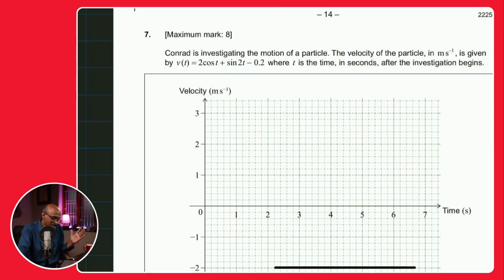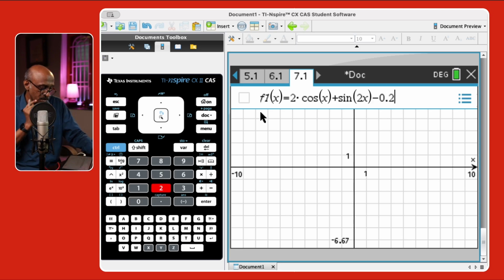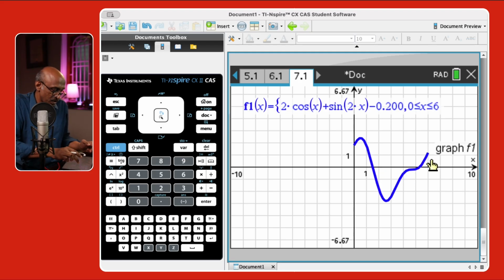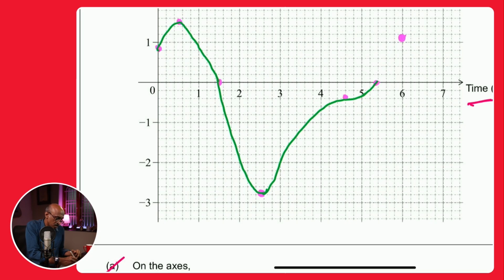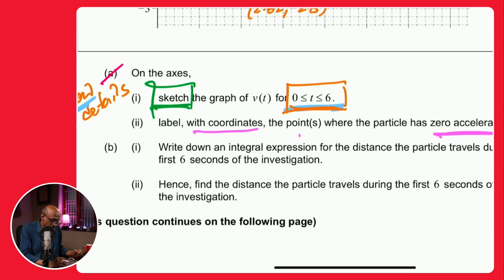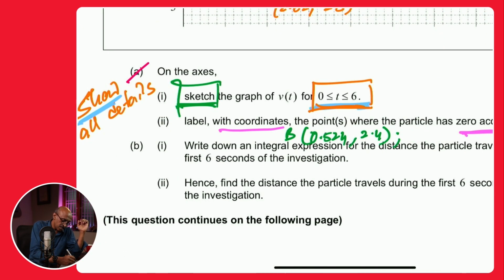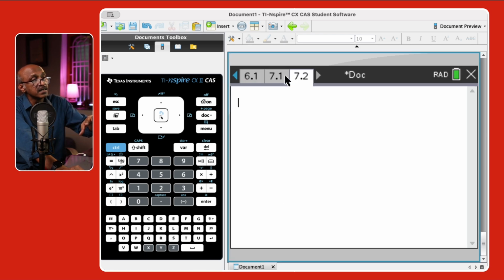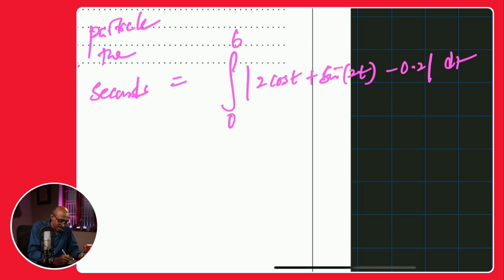IB Math AI HL Paper 1 TZ1 May 2025, Q7 | Kinematics | TI-Nspire CX II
Q7 is based on Kinematics and involves the usage of the graphing calculator.
In this video, I show all the steps, the tips on what to watch out for, and despite making mistakes in entering values incorrectly, I am hoping that students will make a note that this is something that students need to practice regularly - the use of the graphing calculator.